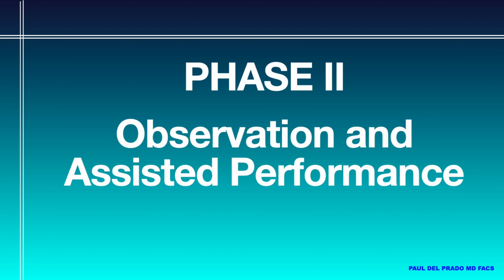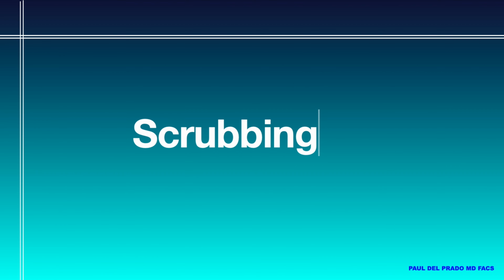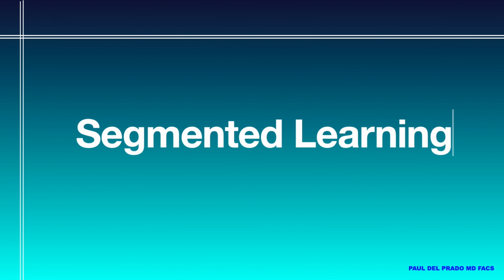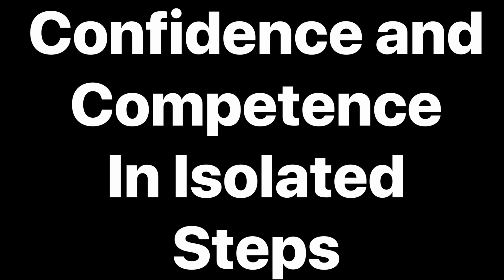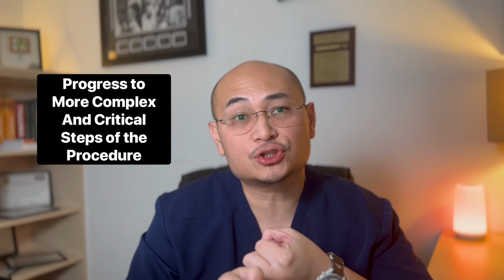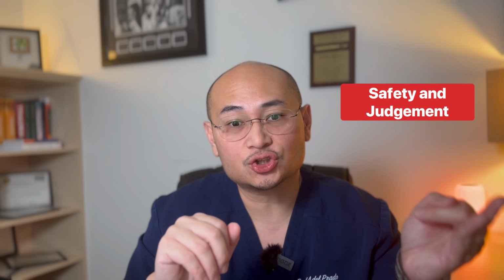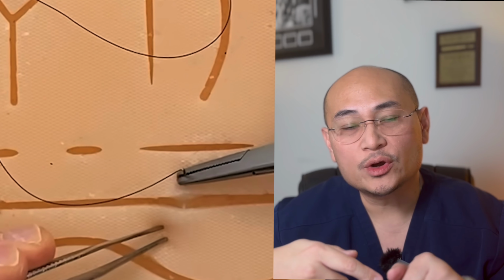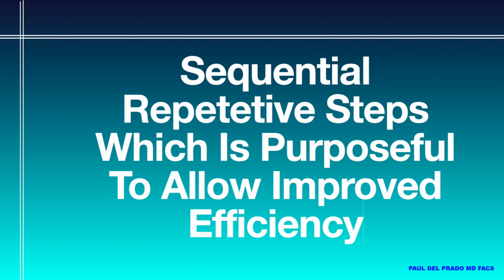Improve your Surgical Skills: Tips and Tricks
How do you actually become better in surgery?
This is the core question every surgical trainee asks—and the answer is not “just operate more.”
In this video, I break down how surgeons learn to operate, step by step, using a structured framework that mirrors real surgical residency training. From foundational knowledge and simulation to progressive autonomy in the operating room, this video explains how technical skill, judgment, and efficiency are built over time.
In this video, we cover:
How surgical training is structured in phases
Why anatomy and pathology are the foundation of all operative skill
How to prepare for an operation before entering the OR
The importance of exposure, retraction, and positioning
How residents progress from assisting → performing segments → leading cases
What “good surgical judgment” actually looks like
How to review your own performance to improve outcomes, technique, and efficiency
This video is designed for:
Medical students interested in surgery
Interns and junior residents learning how to operate
Senior residents refining autonomy and judgment
Anyone who wants a clear mental framework for learning surgery
Surgical skill is not accidental—it is deliberate, repetitive, and thoughtful.
If you want to get better in the OR, this video gives you the roadmap.